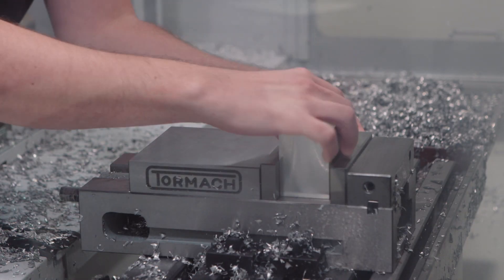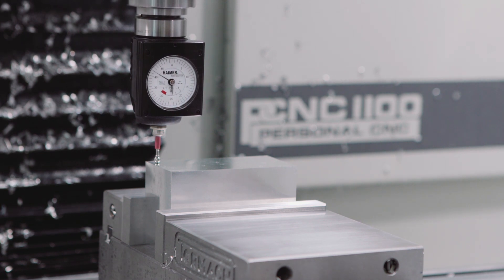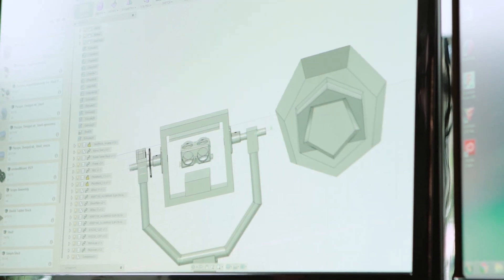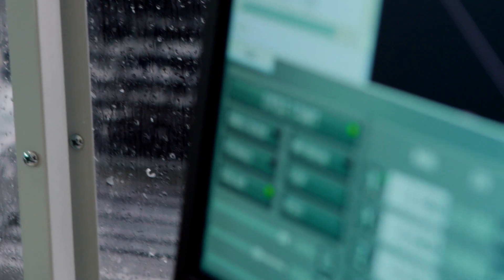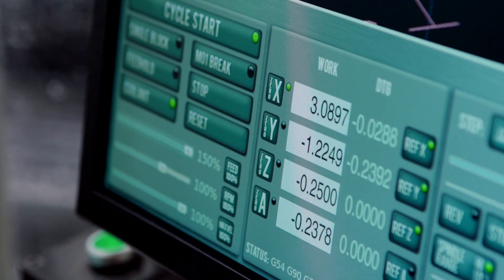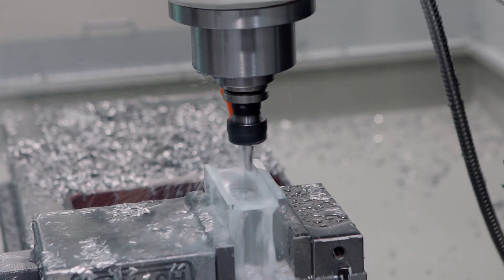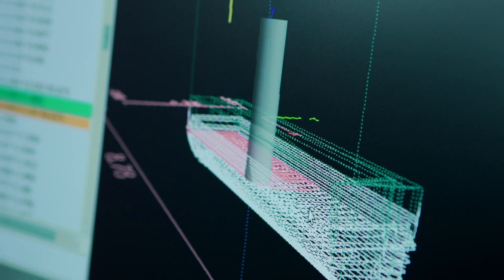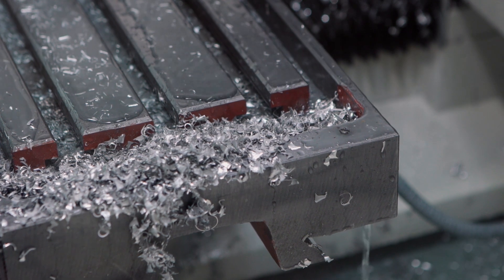Open Source: Augmented Reality exposing the hidden past Pt. 2 (Supplyframe Original Series)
(S1 / E6) Supplyframe DesignLab opened its doors this July to four creative resident teams building hardware projects in Art, Design, Technology, and Science. The new series 'Open Source' follows DesignLab residents step by step in their creations. Episode 6 explores resident Ben Sax with his augmented reality project 'Perceptoscope'. Perceptoscope is a scalable public arts initiative devoted to engaging people with places through the deployment of mixed reality binocular viewers. Working with place-based organizations to share stories with their communities and beyond. Similar in form factor to the coin-operated binoculars we’ve all used growing up, Perceptoscopes add objects and information to a view of a space in stereoscopic 3D. They can reveal the hidden past, highlight present points of interest, or speculate into the future.

Next Episode 10.4.16